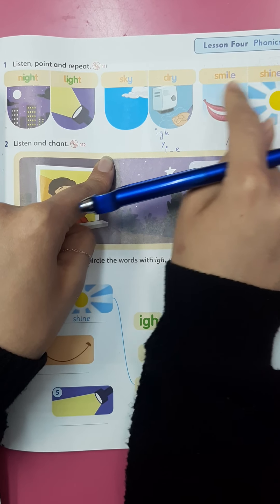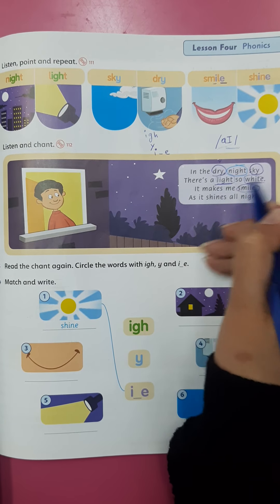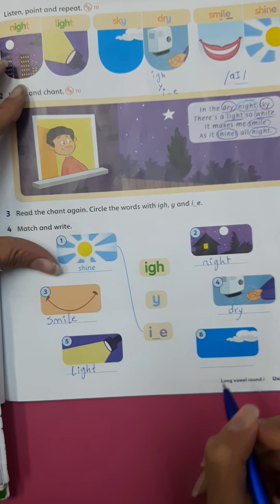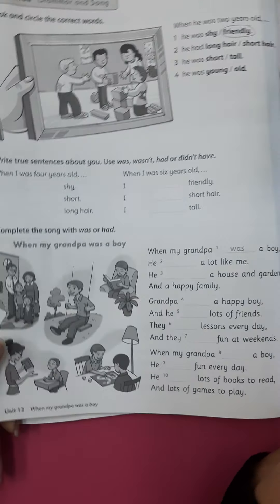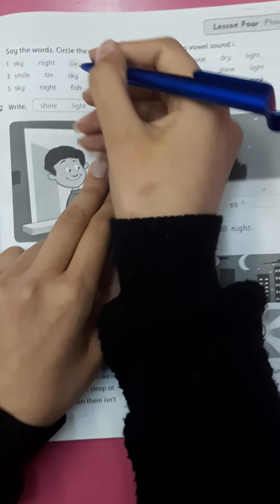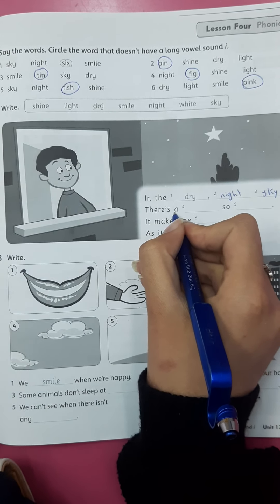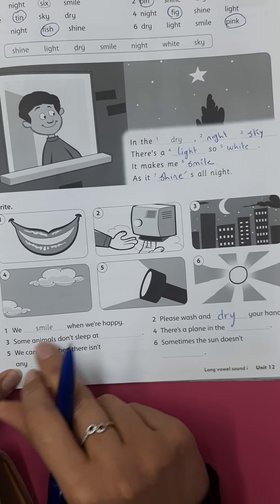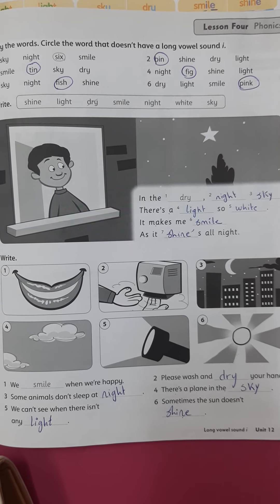grade3 T Iman asfour .